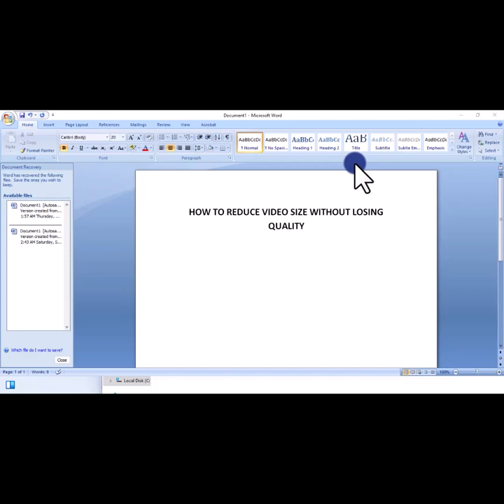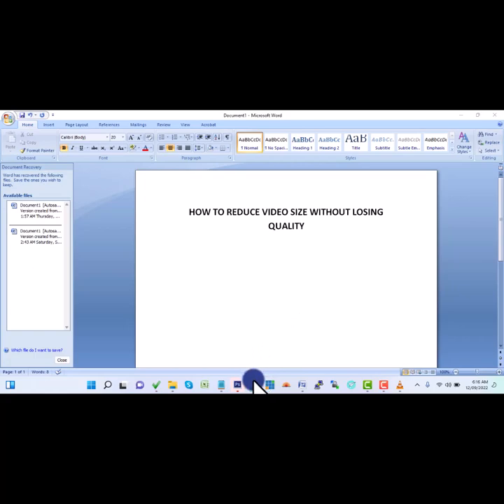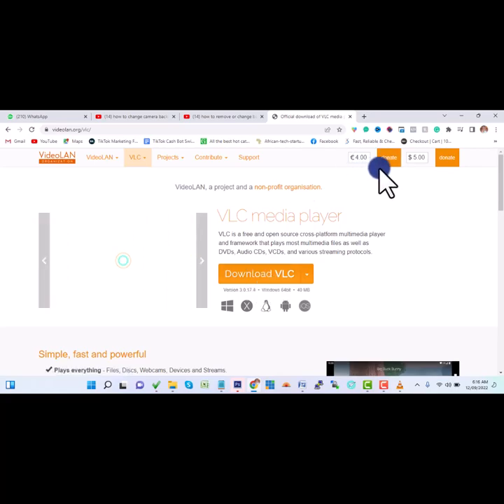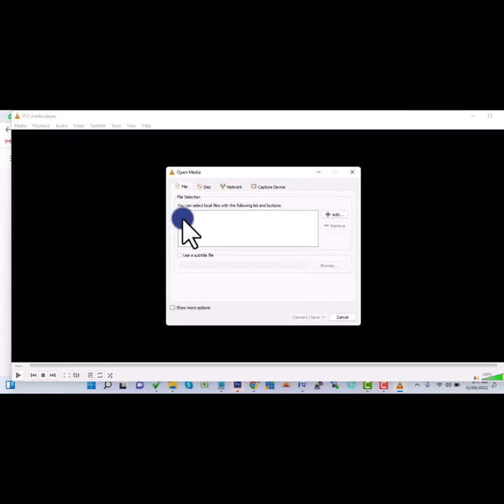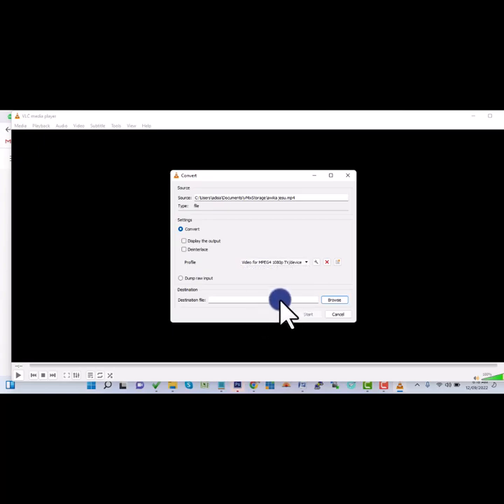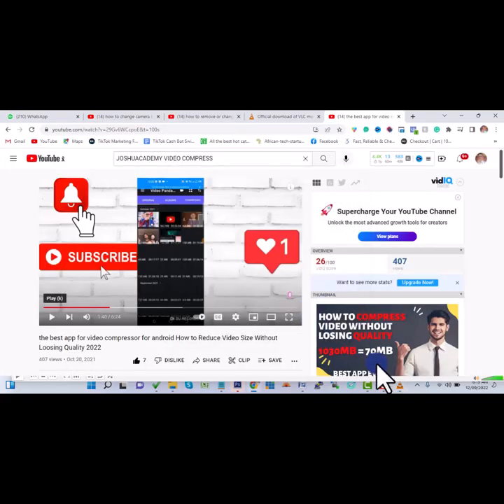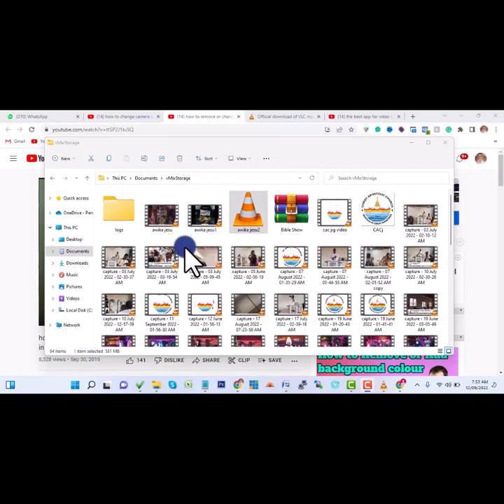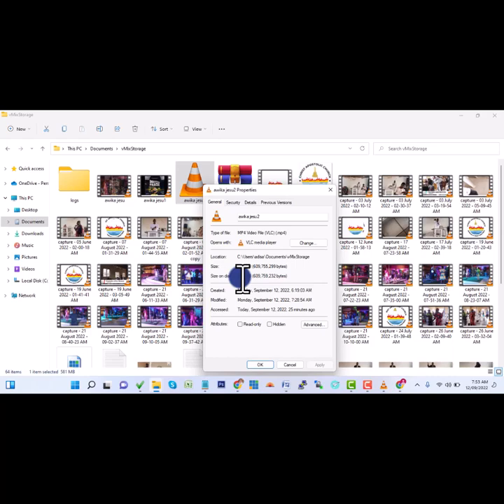how to compress a video file without losing quality: Free video compressor software for pc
Video compression is an important part of the video encoding process. A good compressor will help to reduce the file size of your video footage, making it easier to upload and share. There are a number of different video compressors available for PC. Most are paid versions and the free video compressor have limitations in this video am going to show you the best free video compressor or reducer for PC, that you can use to compress your large video file to a low-quality size without losing the video quality.

QUICK LINKS OFFERS

👉 𝐂𝐫𝐞𝐚𝐭𝐞 𝐇𝐢𝐠𝐡- 𝐂𝐨𝐧𝐯𝐞𝐫𝐭𝐢𝐧𝐠 𝐂𝐚𝐬𝐡-𝐏𝐮𝐦𝐩𝐢𝐧𝐠 𝐄𝐦𝐚𝐢𝐥𝐬 𝐈𝐧 𝟓 𝐌𝐢𝐧𝐮𝐭𝐞𝐬

If you need any assistance please use the comment box

𝗥𝗘𝗖𝗢𝗠𝗠𝗘𝗡𝗗 𝗩𝗜𝗗𝗘𝗢𝗦

👉 𝗛𝗼𝘄 𝗧𝗼 𝗚𝗲𝘁 𝗙𝗿𝗲𝗲 𝟭𝟬𝟬$ 𝗔𝗱 𝗖𝗼𝘂𝗽𝗼𝗻𝘀 𝗙𝗿𝗼𝗺 𝗕𝗶𝗻𝗴 & 𝗚𝗼𝗼𝗴𝗹𝗲 𝗙𝗮𝗰𝗲𝗯𝗼𝗼𝗸 𝟮𝟬𝟮𝟮 | 𝐒𝐄𝐂𝐑𝐄𝐓 𝐖𝐄𝐁𝐒𝐈𝐓𝐄 𝐓𝐎 𝐆𝐄𝐓 𝐀𝐃𝐒 𝐂𝐎𝐔𝐏𝐎𝐍

👉 How to Build a Mobile App in 10 Minutes or Less without coding | app builder without coding